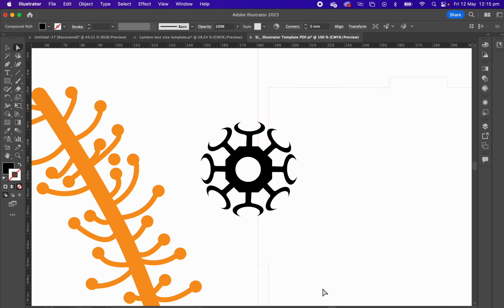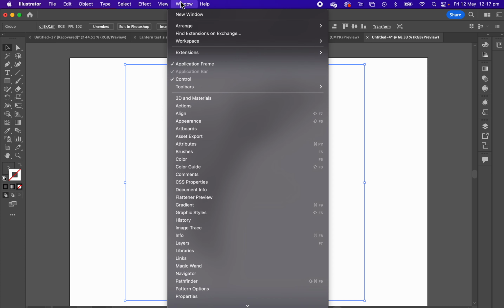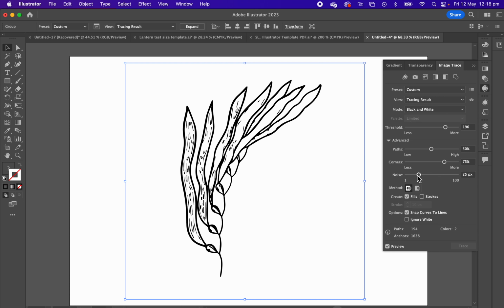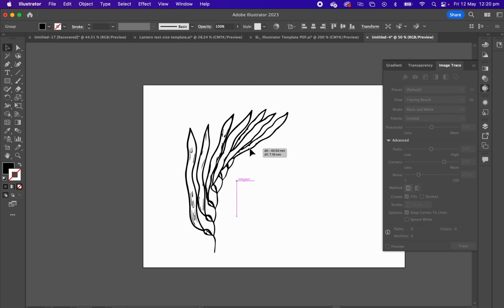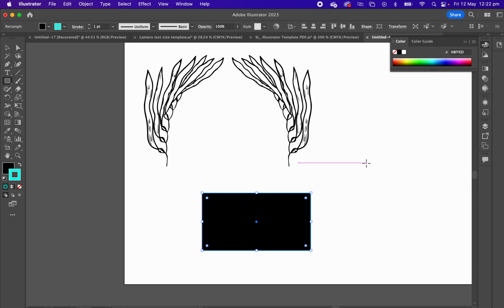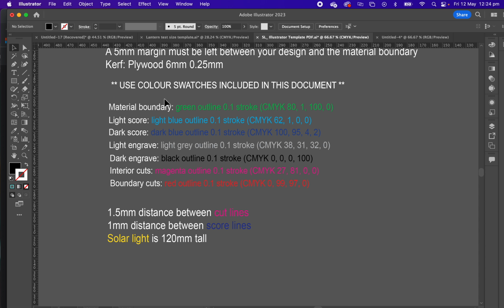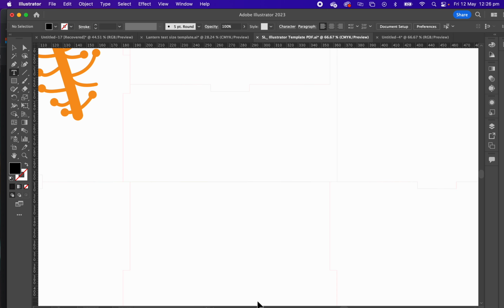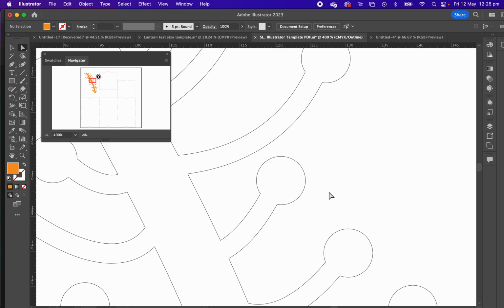grade 8 illustrator tips for tracing and using the light box